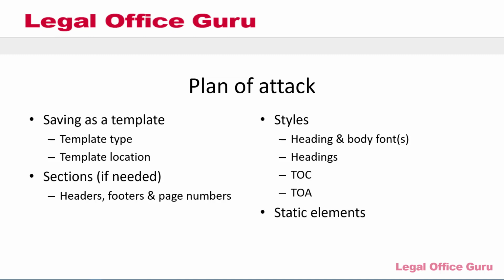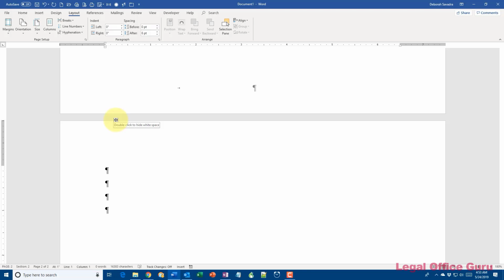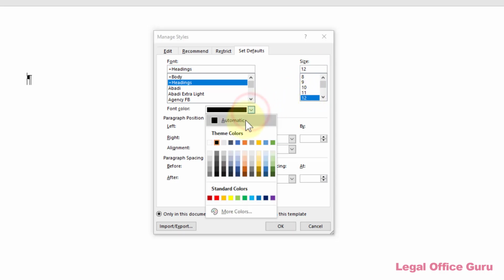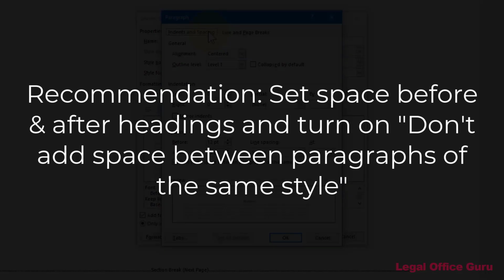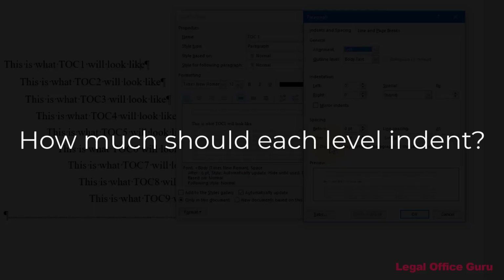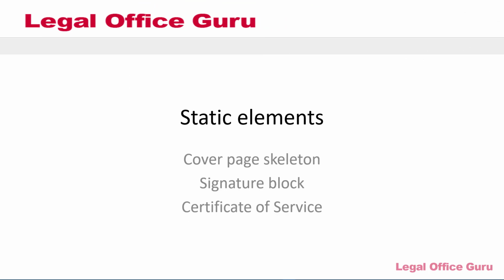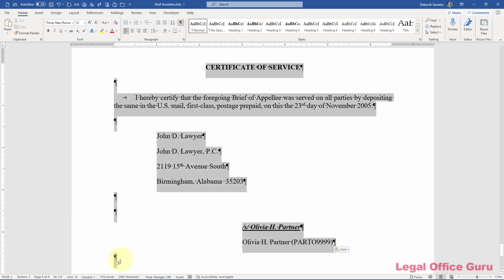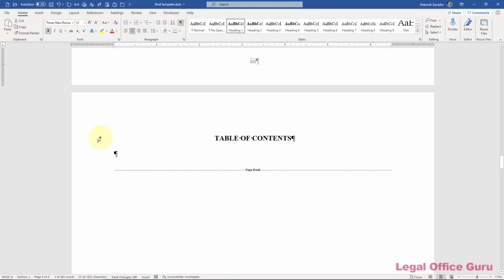Webinar: How to create a template for a legal brief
Want an easier path to creating your next trial court or appellate brief? Make a template with all your Styles and static content already in place! In this 50-minute webinar, I show you how to configure Microsoft Word Styles for your headings, table of authorities and table of contents, plus some formatting tricks for your cover page, certificate of service and other "boilerplate" elements.

0:00 Intro
0:53 A reader question
1:20 The plan of attack
2:42 The two types of Word templates
3:11 Where to store your custom templates
5:47 Workgroup templates
6:07 How (and why) to insert section breaks
12:51 Setting the basic +Heading and +Body fonts
16:43 Modifying Heading Styles
25:33 Modifying TOC Styles
31:58 Modifying TOA Styles
35:37 Inserting and formatting static elements
41:23 Why you shouldn't use the Word Count field
43:22 Inserting a self-updating ordinal date
46:54 How to use your template to create a new document
47:14 How to modify your template later
48:31 Make sure you apply Styles to static elements
49:31 Thanks for attending! Hit the Like button

Want more instruction on these subjects? Check out my Brief Builder's Workshop and Attorney's Guide to Microsoft Word Styles courses